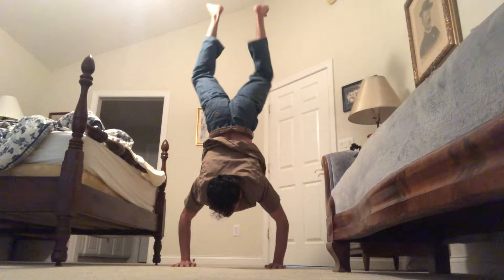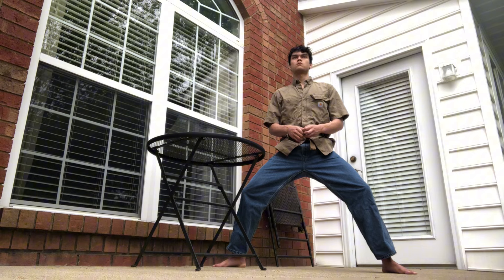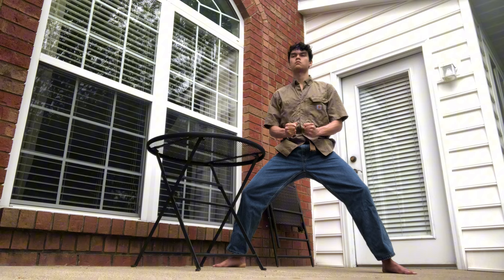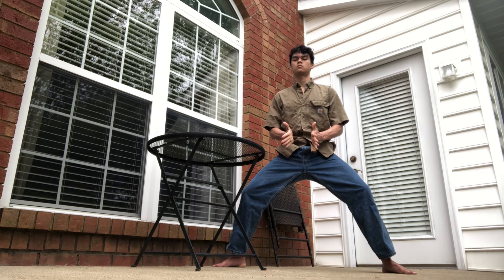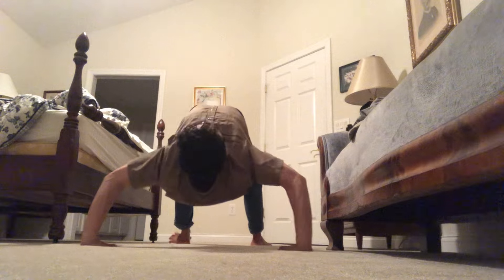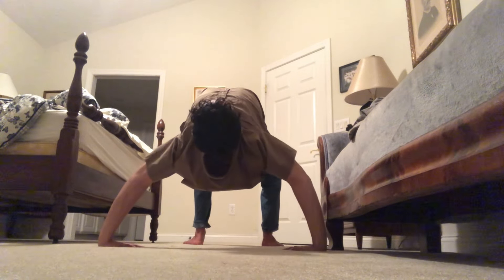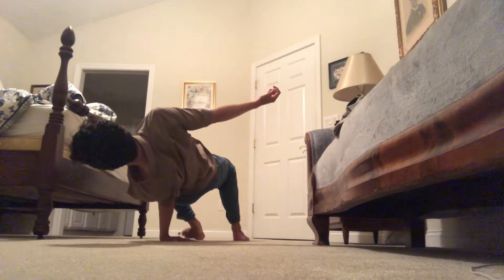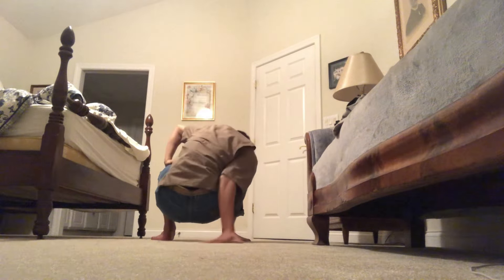Mobility Training Every Day 69